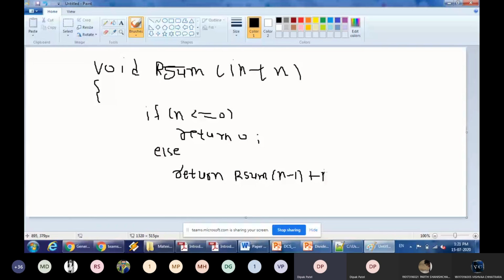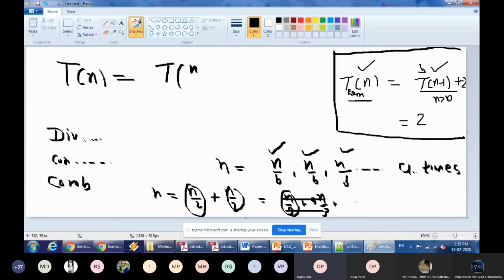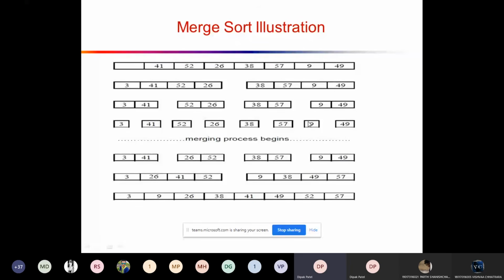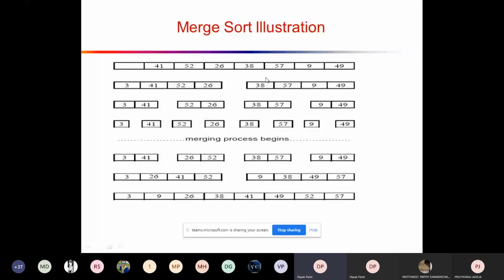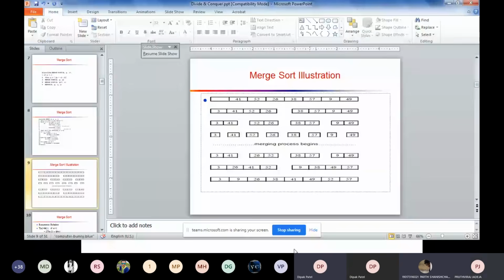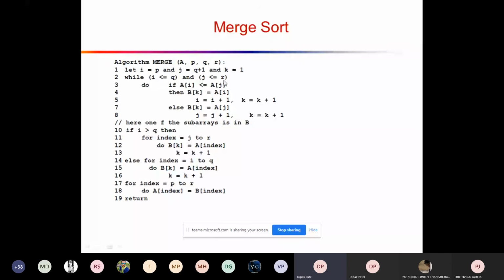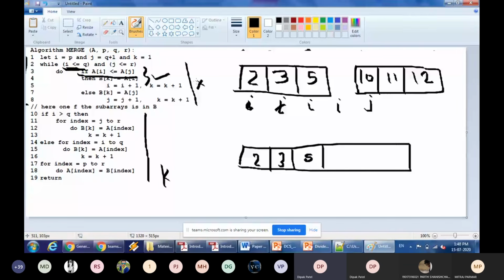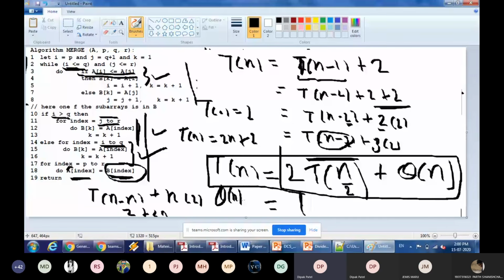Divide and Conquer Design Strategy- Merge Sort Algorithm | Merge sort Analysis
Learn Merge sort algorithm using Divide and Conquer design strategy and its Analysis